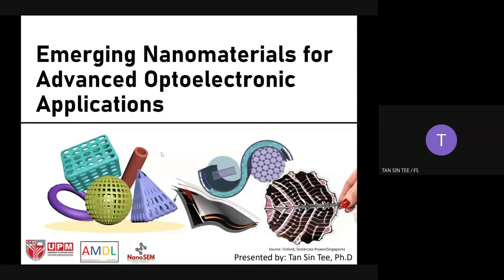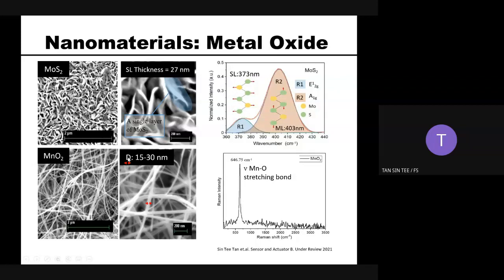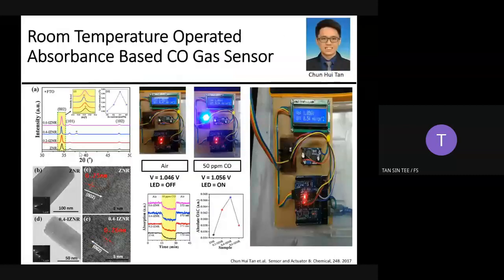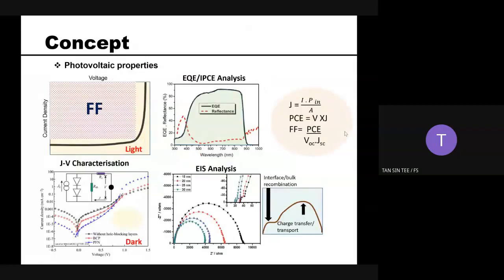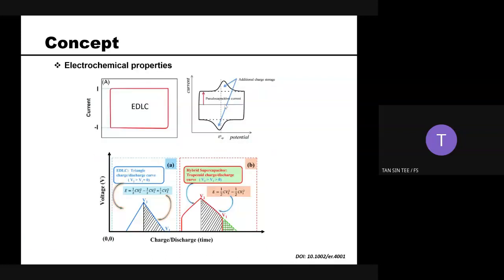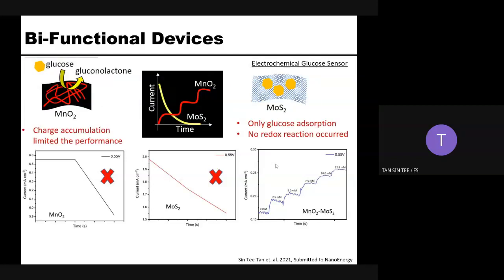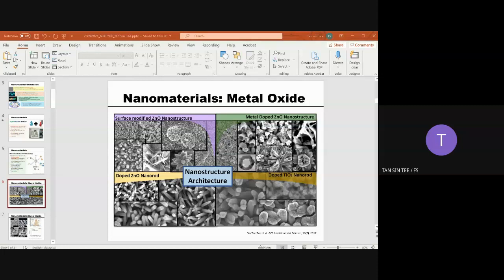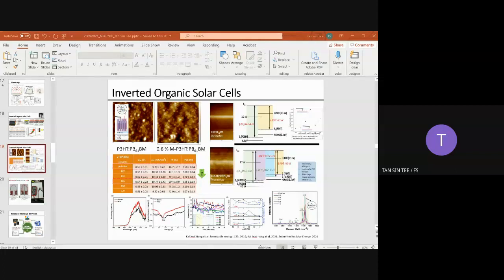UPM Physics Departmental Seminar, 24 September 2021: Dr. Tan Sin Tee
Title: Emerging Nanomaterials for Advanced Optoelectronic Applications

Abstract: Crystalline phase transition nanostructure with controllable mesoporous architecture plays a dominant role in enhancing the performance of optoelectronic devices. Solution-based self-assembling routes for the fabrication of an orderly nano-heterostructure have increased the accessible morphology space and structural dimension. In this presentation, the design of hierarchical nano-heterostructures via wet chemical solution is discussed. Various morphologies of the primary and secondary growth metal oxide nanostructures, including nanoparticle (NPs), nanotubes (NTs) and nano-flowers (NFs) are presented. The key discussion points are the robust correlation between the anisotropy properties of the nanomaterials and its potential application in optical gas sensor, solar cells, photoelectrochemical cells and supercapacitor. The perspectives and opportunities for this emerging field of materials science and engineering are also presented.